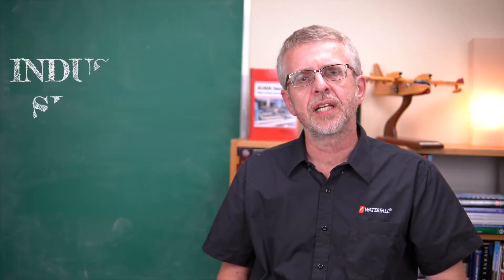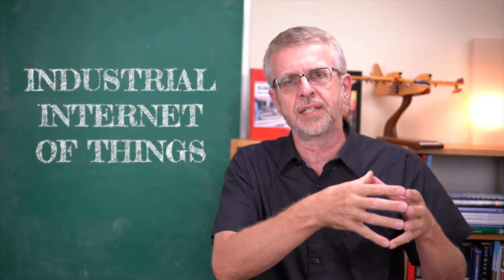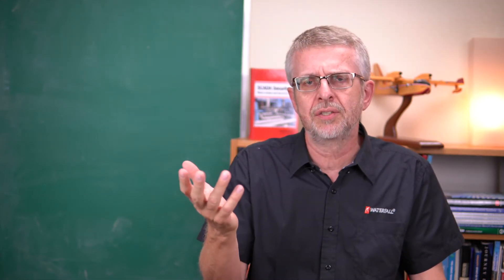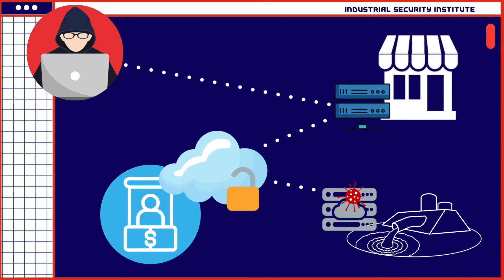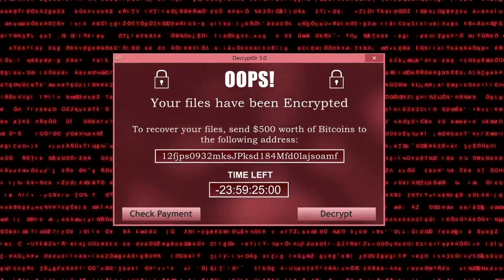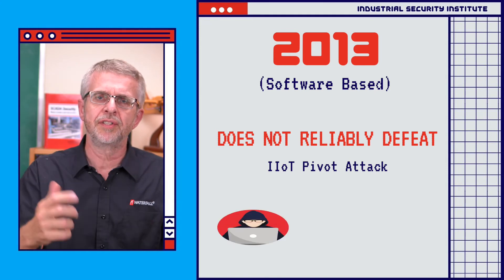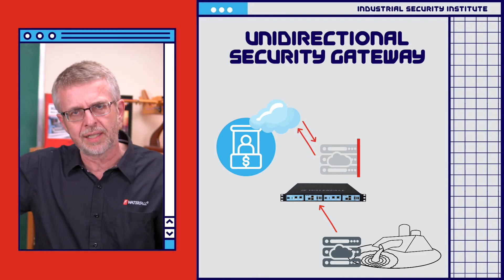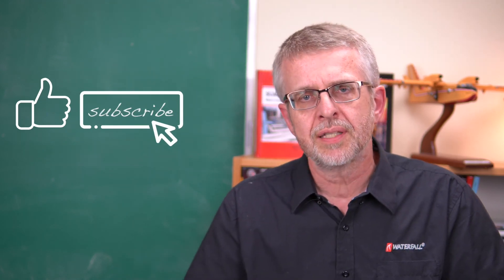IIot Pivot | The Top 20 Cyber Attacks on Industrial Control Systems #12 | iSi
0:00​ Introduction
1:11​ Attack Scenario
5:55​ Sophistication
6:24 Consequences
7:07​ 2013 Security Posture
8:44​ Unidirectional Security Gateway
9:28​ The Score Card

EPS. 12 - HIJACKED TWO-FACTOR
Hacktivists unhappy with the environmental practices of an industrial site learn from the popular press that the site is starting to use new, state of the art, Industrial Internet of Things edge devices from a given vendor. The attackers search the media to find other users of the same components, at smaller and presumably less well defended sites. The hacktivists target these smaller sites with phishing email and gain a foothold on the IT and ICS networks of the most poorly defended of these IIoT client sites. The hacktivists gain access to IIoT equipment at these poorly defended sites and discover that the equipment is running an older version of Linux with many known vulnerabilities, because the poorly defended site has not updated the equipment firmware in some time. The attackers take over one of the IIoT devices. After looking at the software installed on the device, they conclude that the device is communicating through the Internet with a database in the cloud from a well-known database vendor. The attackers download Metasploit to the IIoT device and attack the connection to the cloud database with the most recently released exploits for that database vendor. They discover that the cloud vendor has not yet applied one of the security updates for the database and the attackers take over the database servers in the cloud vendor. In their study of the relational database and the software on the compromised edge devices, the hacktivists learn that the database has the means to order edge devices to execute arbitrary commands. This is a “support feature” that allows the central cloud site to update software, reconfigure the device, and otherwise manage complexity in the rapidly evolving code base for the cloud vendor's IIoT edge devices. The hacktivists use this facility to send commands, standard attack tools and other software to the Linux operating system in the edge devices in the ICS networks the hacktivists regard as their legitimate, environmentally irresponsible targets. Inside those networks, the attackers use these tools and remote command facilities to carry out reconnaissance for a time and eventually erase hard drives or cause what other damage they can, triggering unplanned shutdowns. In short, hacktivists attacked a heavily defended client of cloud services by pivoting from a poorly defended client, through a poorly defended cloud.